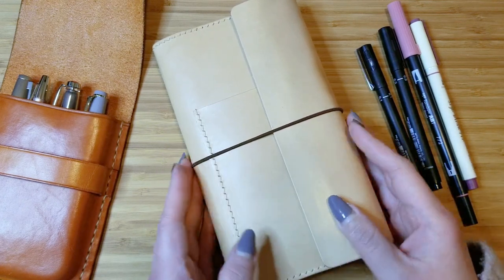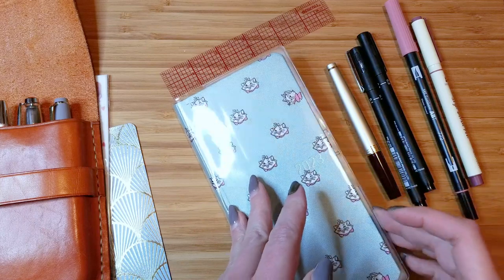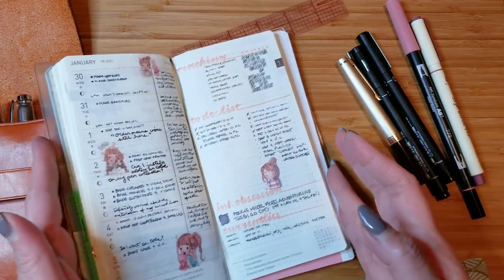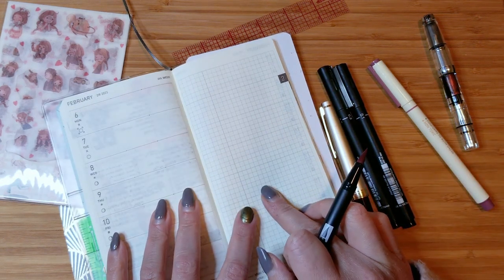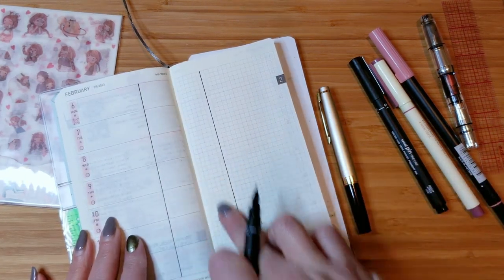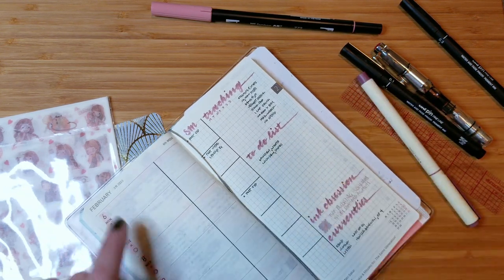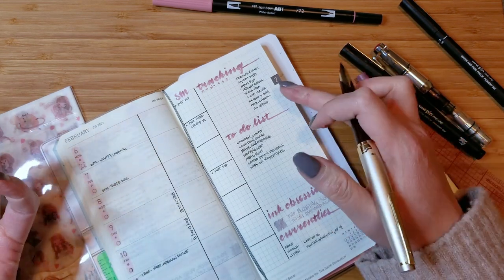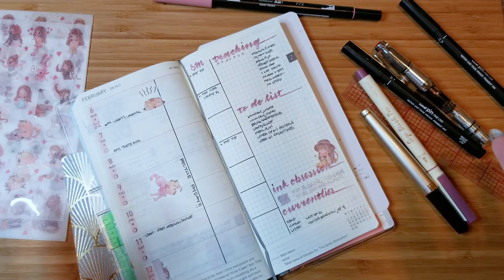Plan With Me | Hobonichi Weeks | February 6-12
Join me for my first, semi-minimalist plan with me in my Hobonichi Weeks for February 6-12.

0:00 - Intro
1:40 - January 30 - Febuary 5 review
3:19 - Pens I use when planning
4:40 - This week's stickers
5:15 - Plan this week's spread with me